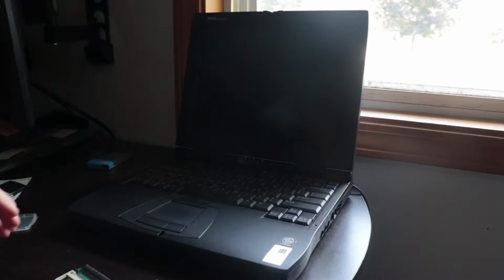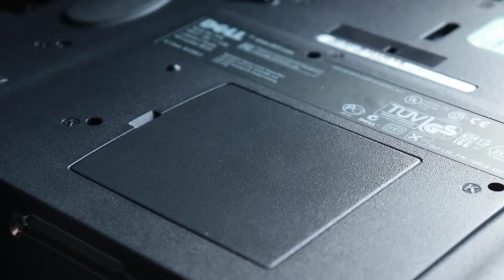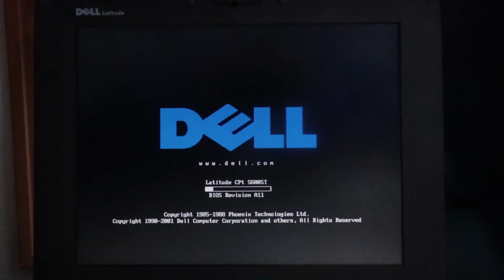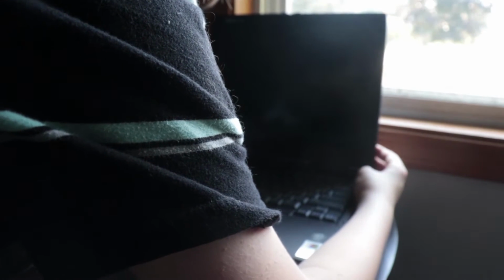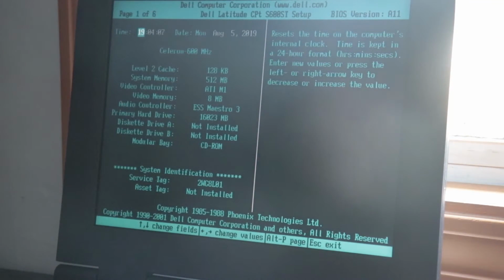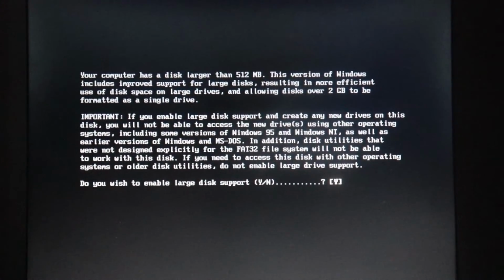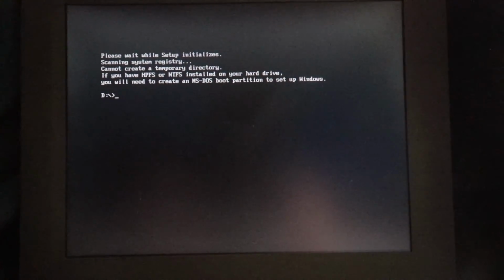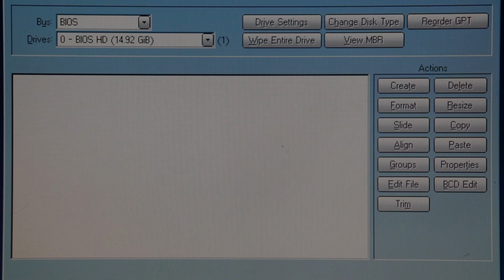Retro 2000 Dell Latitude CPt S600ST Overhaul - Part 1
In this video, I upgrade the RAM in a old Dell Latitude S600ST from c. 2000. I try to install a Compact Flash card but I end up having some problems.